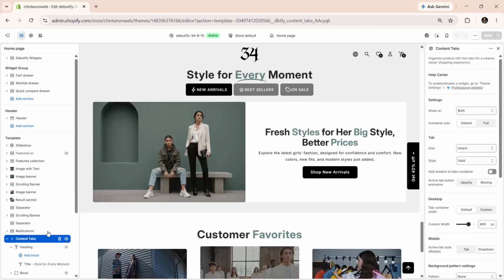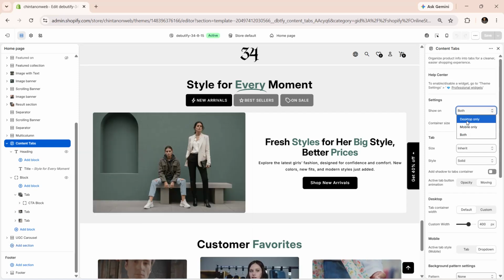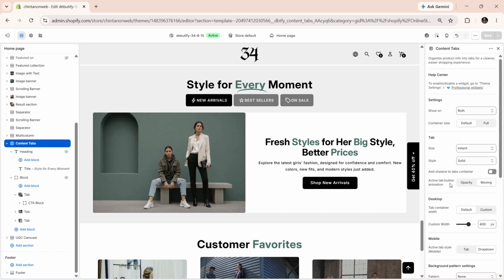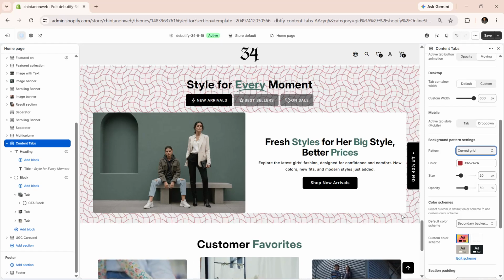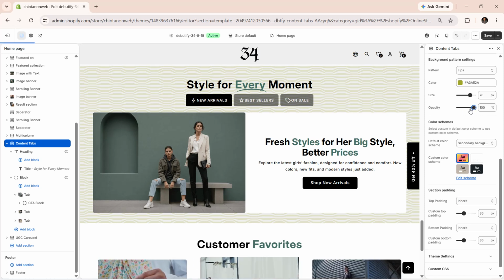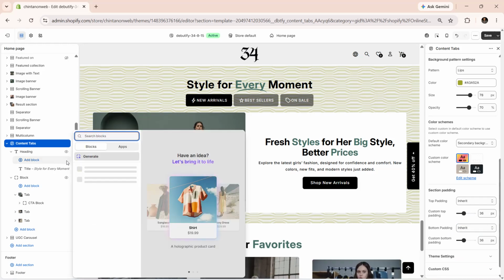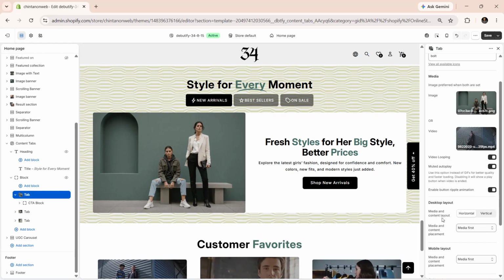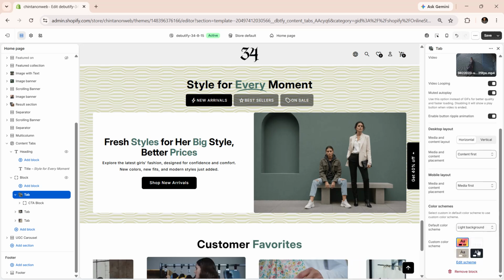Organize Product Information with Content Tabs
🚀 Learn how to set up and customize the Content Tabs Section in Debutify Theme Version 8.15!

🎥 Keep your product pages clean, organized, and easy to navigate with the Content Tabs Section. In this tutorial, you'll learn how to display product descriptions, shipping information, FAQs, sizing guides, videos, and more inside a modern tabbed layout.

✨ In this video, you'll learn how to:

✅ Add and enable the Content Tabs Section
✅ Customize tab size, styles, animations, and mobile layouts
✅ Configure desktop tab width and responsive settings
✅ Add background patterns, color schemes, and spacing
✅ Create tab content with text, images, videos, and icons
✅ Customize desktop and mobile content layouts
✅ Enable video looping, autoplay, and button ripple effects
✅ Style individual tab blocks to match your brand

🎯 Whether you're organizing product information, FAQs, or buying guides, this tutorial will help you create a clean and professional shopping experience using the Content Tabs Section in Debutify Theme Version 8.15.

Tools I recommend:
AI

🔧 AI Tools Featured:
• .Storedomains →